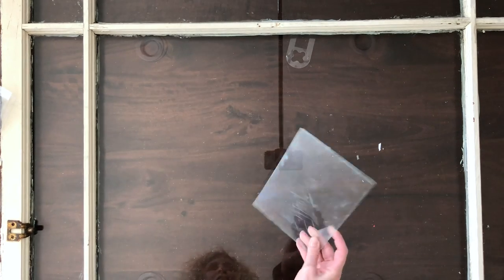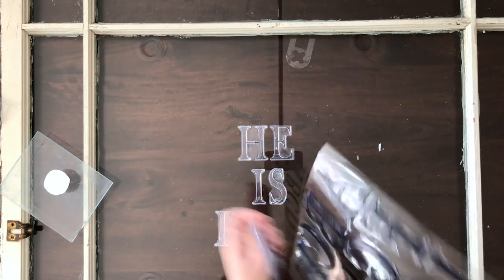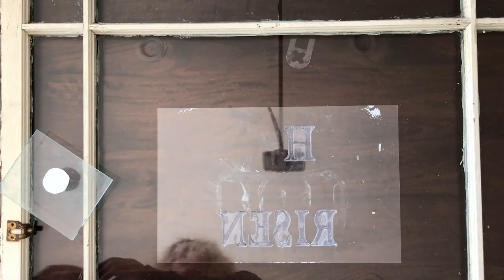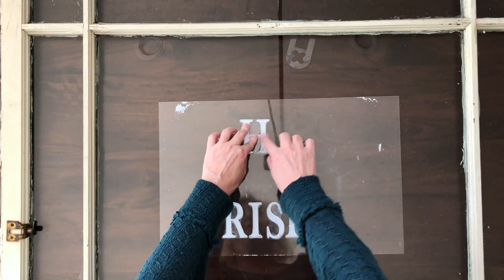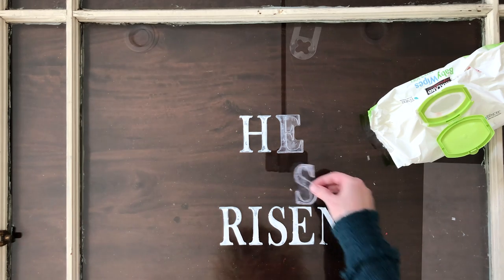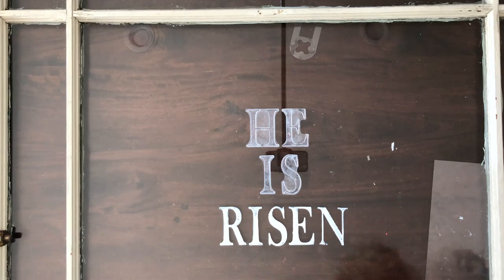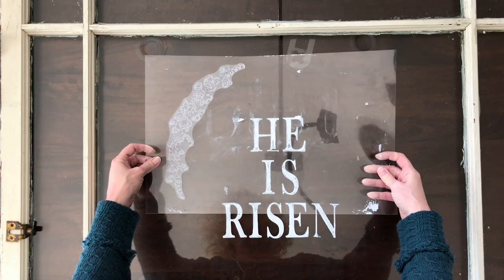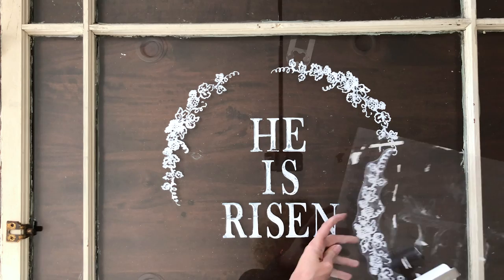IOD Erasable Liquid Chalk on glass! DIY He Has Risen Wreath using IOD Decor Stamps!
Sophie joins her mama while she creates their April Design on the Kitchen's vintage window display.

IOD Erasable liquid chalk and IOD Decor Stamps allow anyone to be a chalk board artist! I love being able to change out my message and design every month it's so much fun and easy to do.